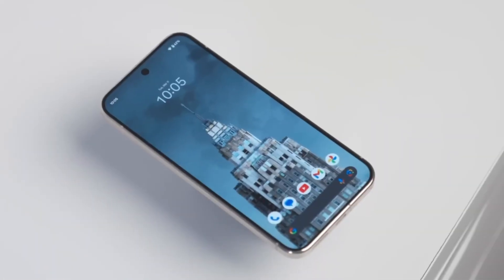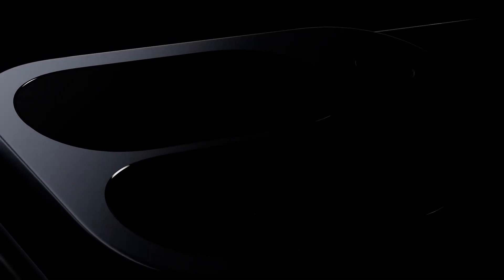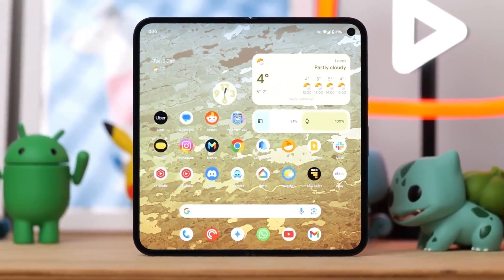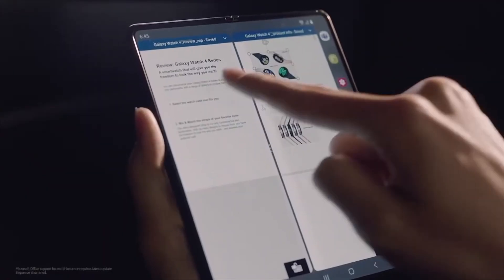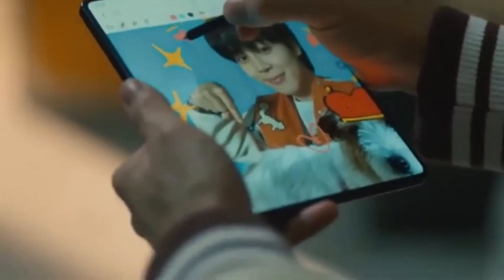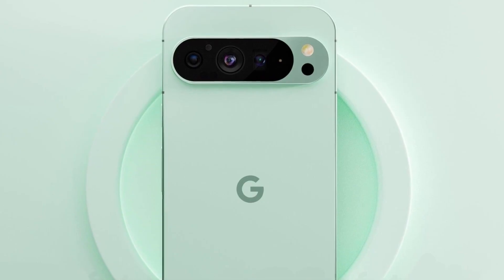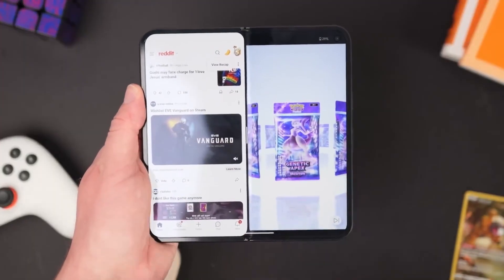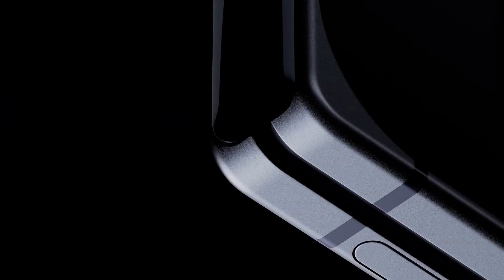Google’s Pixel 10 Pro Fold Just CAUGHT FIRE! FINALLY EXPOSED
What happens when the “most durable foldable ever” literally catches fire during a test? 😳
It’s OFFICIAL — Google’s brand-new Pixel 10 Pro Fold just failed the ultimate durability test in the most MIND-BLOWING way possible!

YouTuber JerryRigEverything (Zack Nelson) put Google’s latest foldable through his usual torture test — scratch, burn, and bend. But this time, when he applied pressure… the battery EXPLODED on camera. 🔥 This is the first-ever battery fire in over 10 years of durability testing!

From its cracked hinge to failed IP68 dust protection, the Pixel 10 Pro Fold couldn’t handle the stress. Even its “improved” hinge let in sand and debris, proving that Google’s foldable line might not be as tough as advertised.

Watch the full story as we break down:
💥 What caused the Pixel 10 Pro Fold to explode
📱 Why Google ignored the same weak spot for 3 generations
⚡ How Samsung’s Fold 7 survived the same tests
😬 What this means for Google’s foldable future

This is one of the most shocking smartphone test results ever caught on camera.